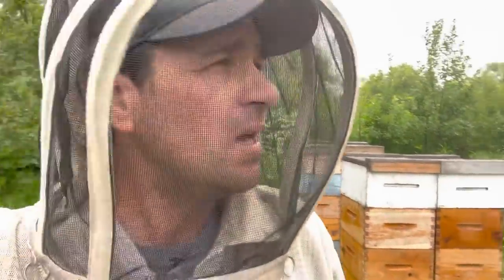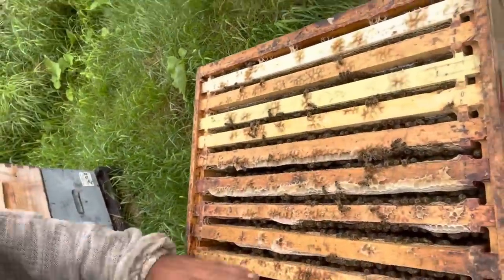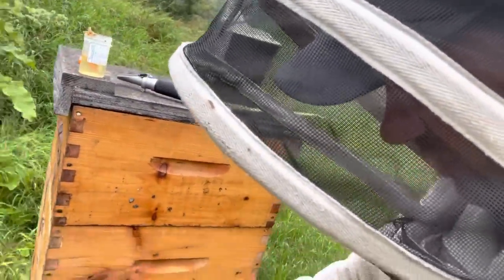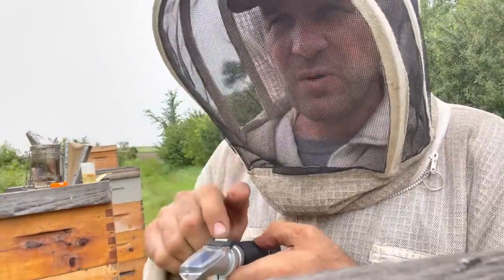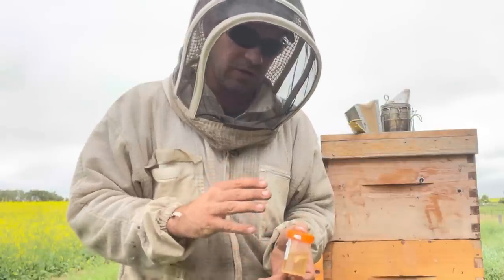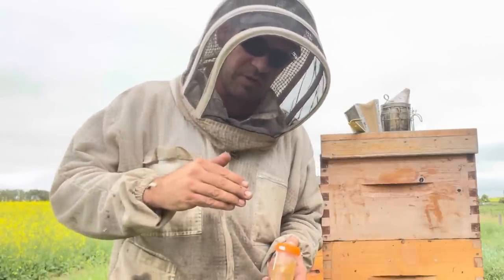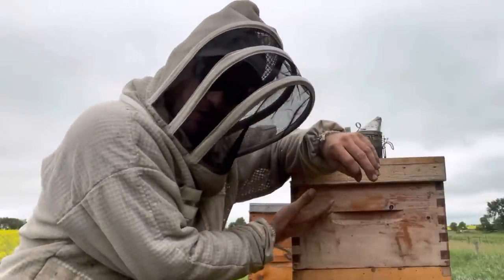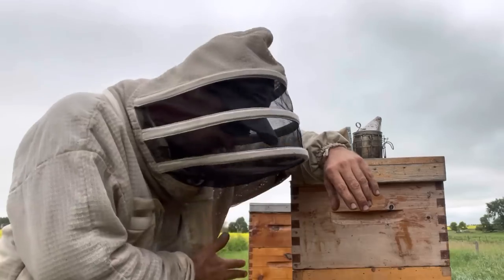Sample Sample Sample to Find My Start